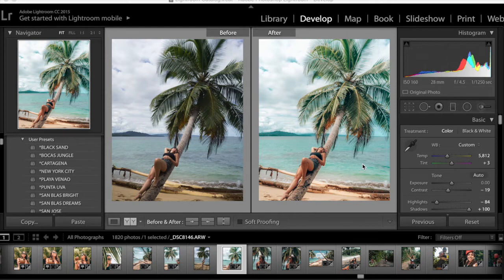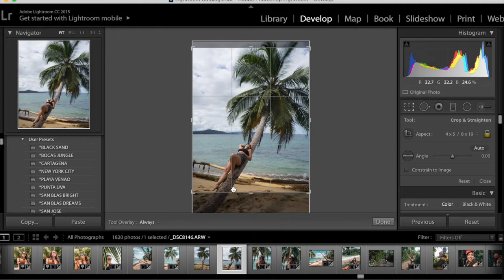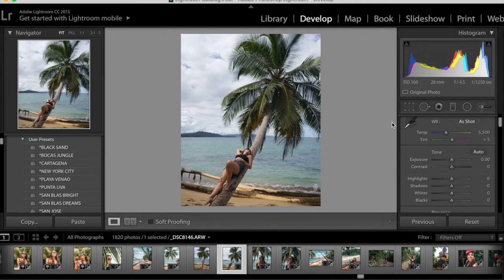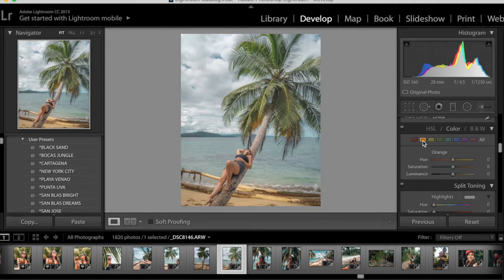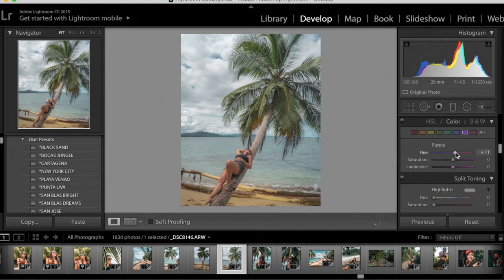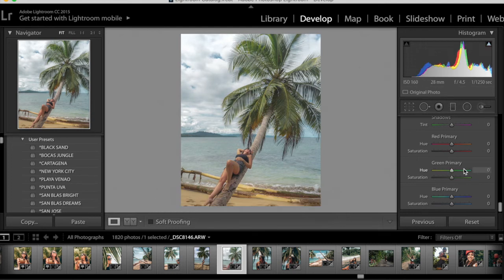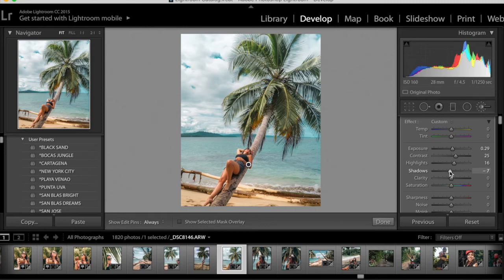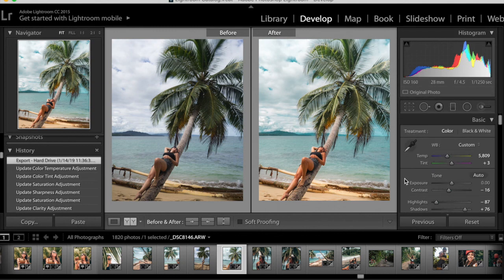HOW TO EDIT TROPICAL TRAVEL PHOTOS | Lightroom Editing Tutorial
Here's a full tutorial from start-to-finish on how I edit my tropical/summer Instagram photos - hope you find it helpful!
^Includes the one in the video + 9 others!